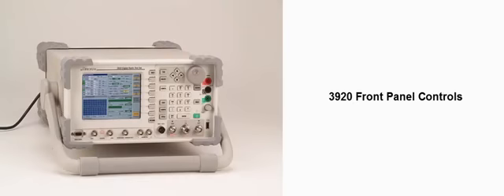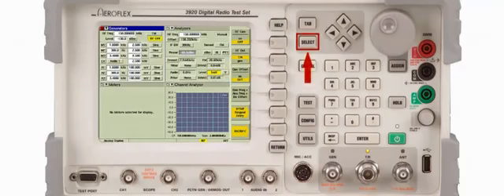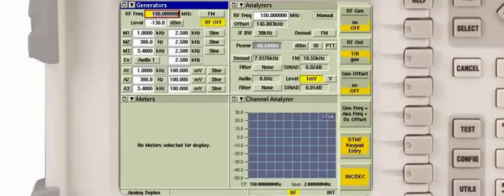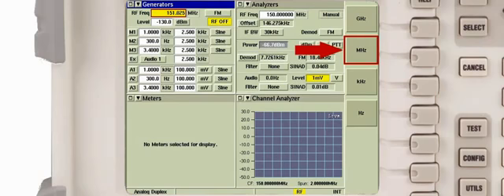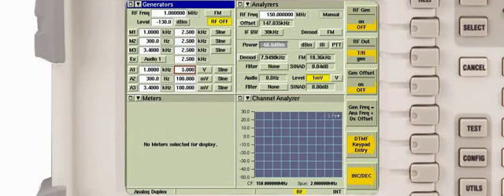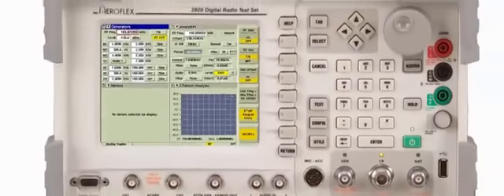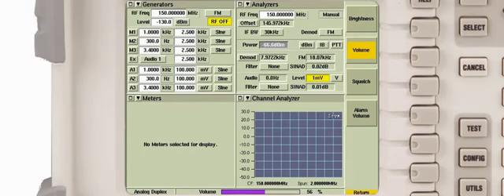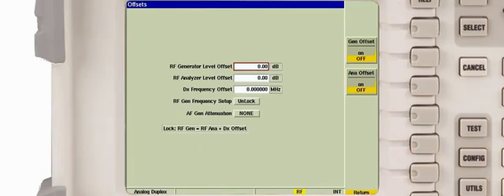Aeroflex 3920 front panel controls